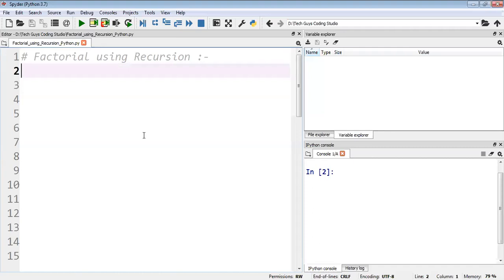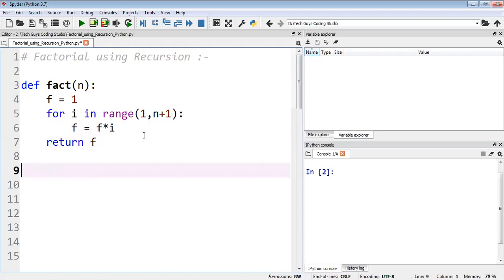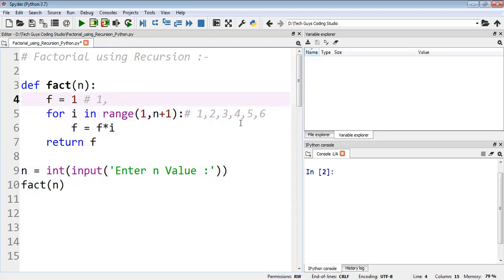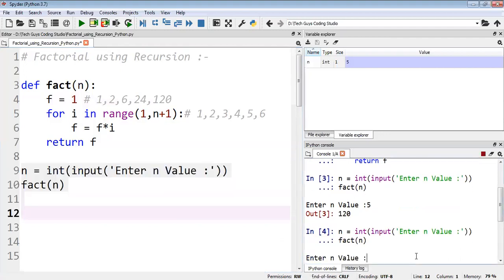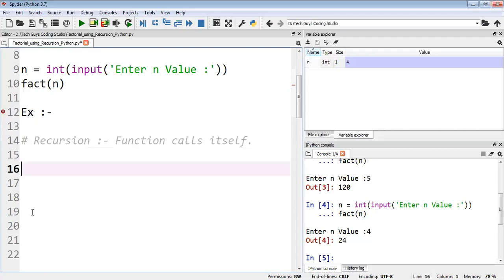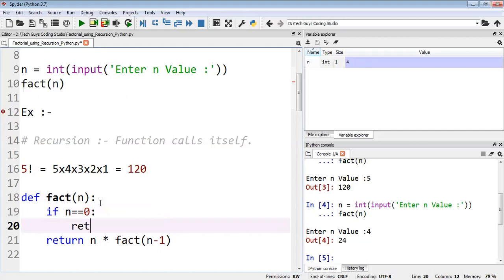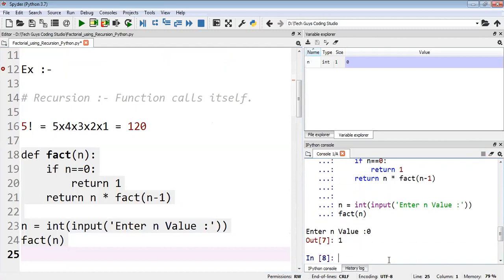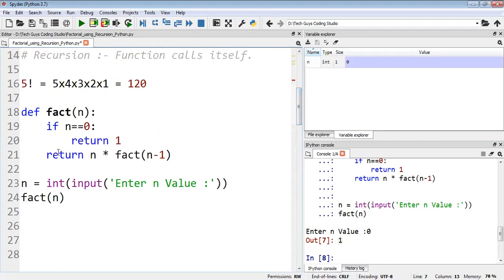#35 Python Tutorial for Beginners | Factorial using Recursion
This video contains the best example for recursion with help of Factorial.
It is explained in the simplest and easy way.